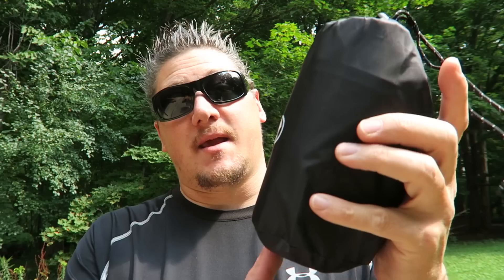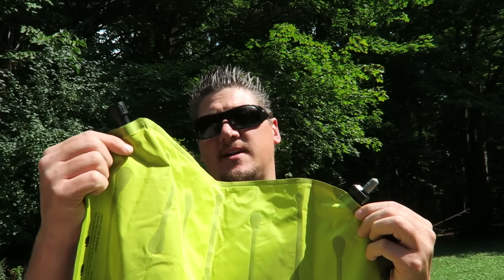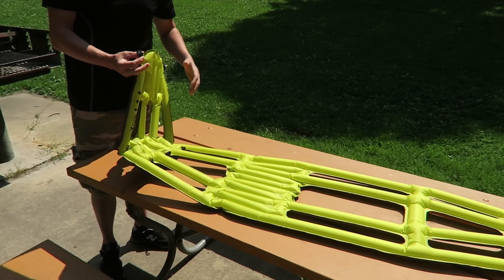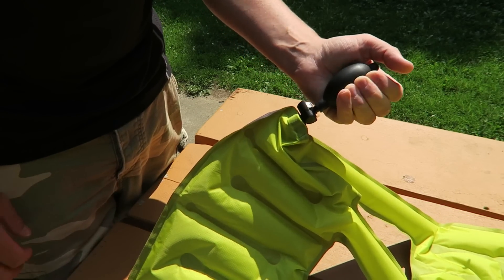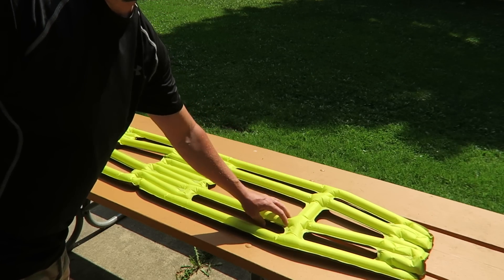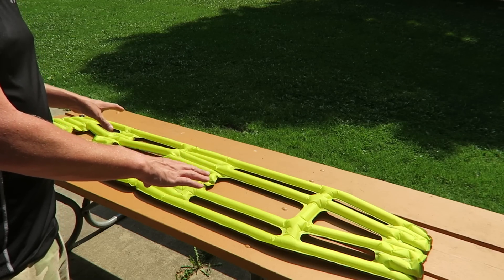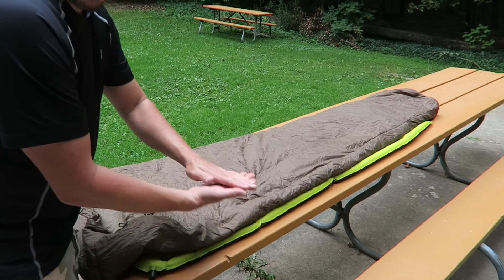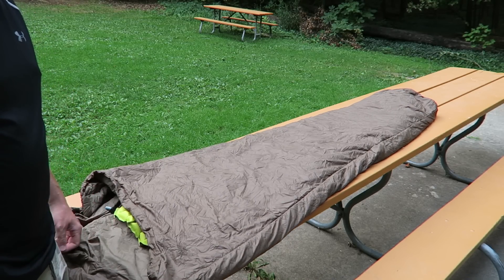Klymit Inertia X Frame Lightest Sleeping Pad